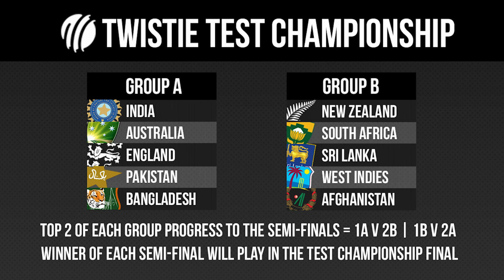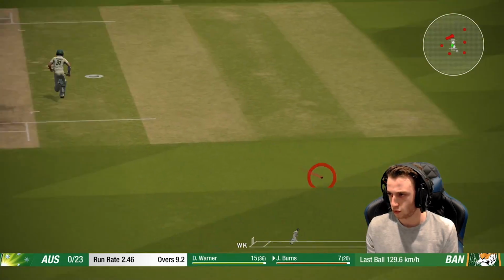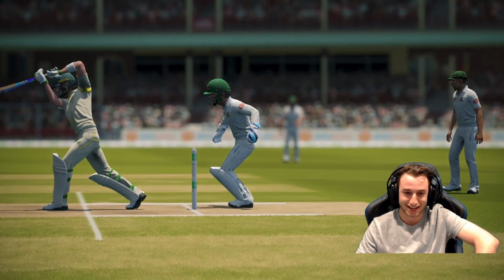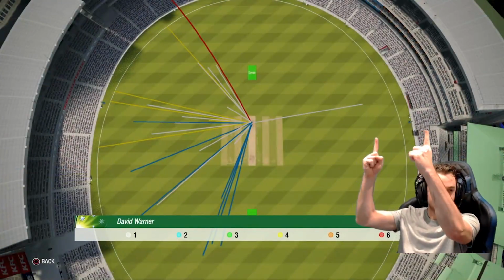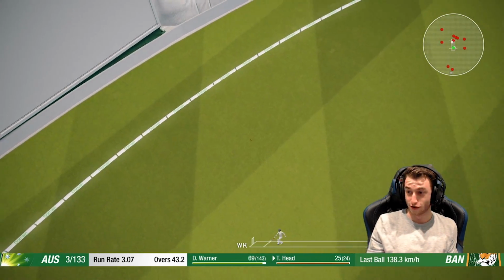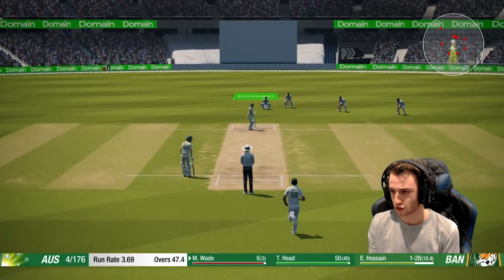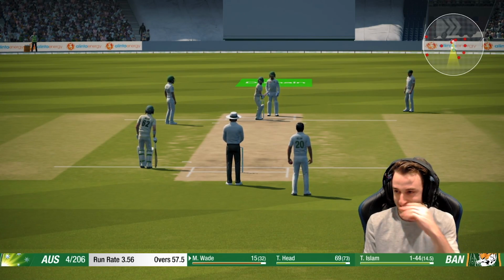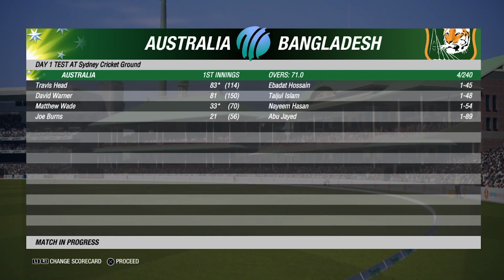Test Championship - Australia v Bangladesh - Day 1 Highlights - Cricket 19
The Twistie Test Championship is underway with Australia taking on Bangladesh in the first match of the group stage.